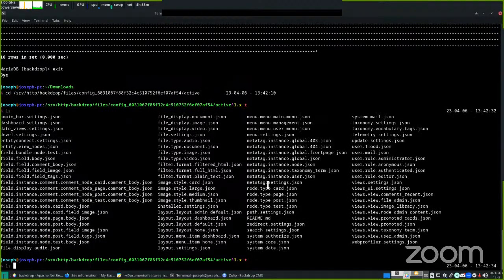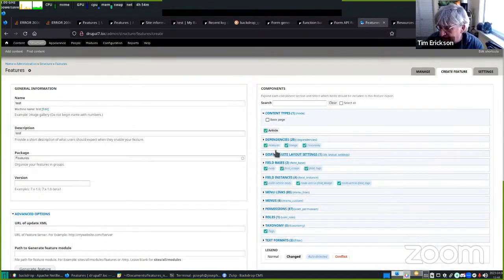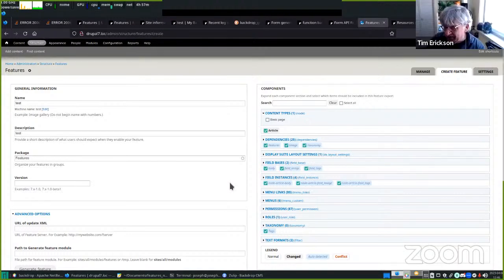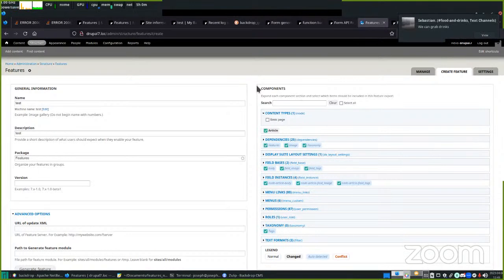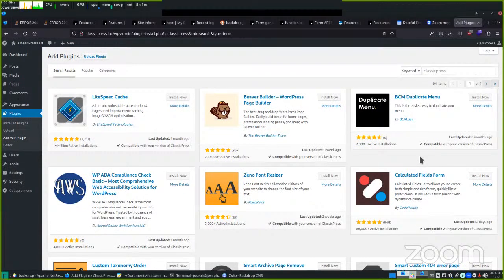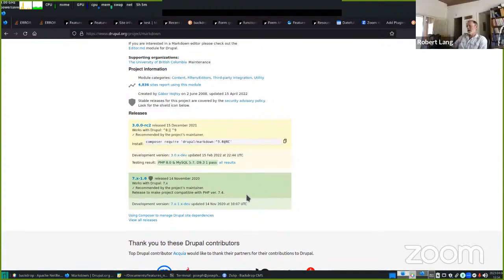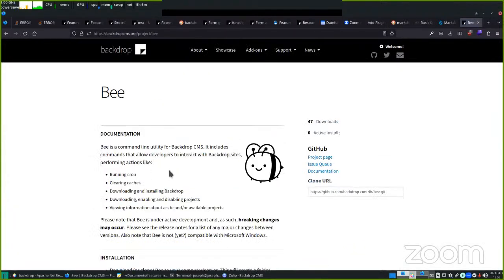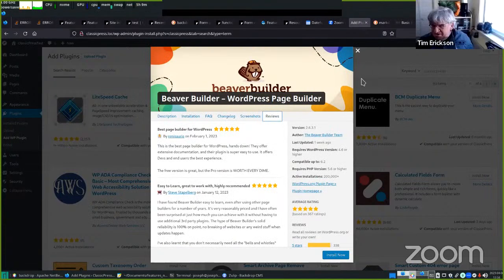2023/03/06 - Backdrop Meetings